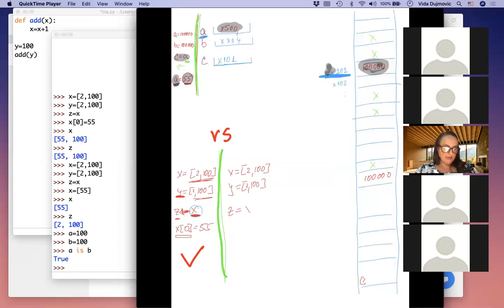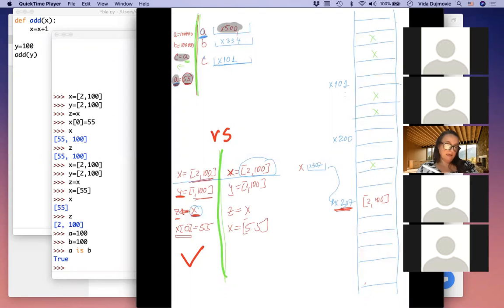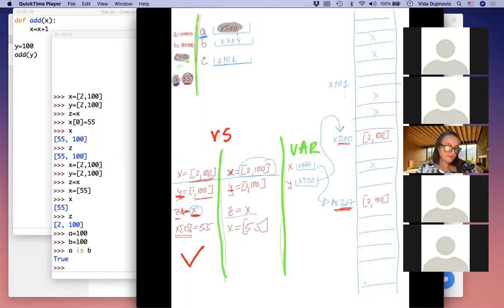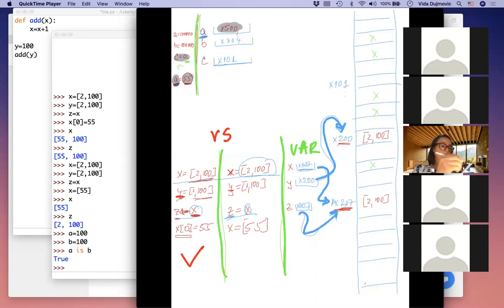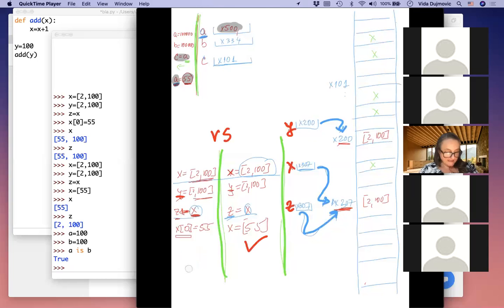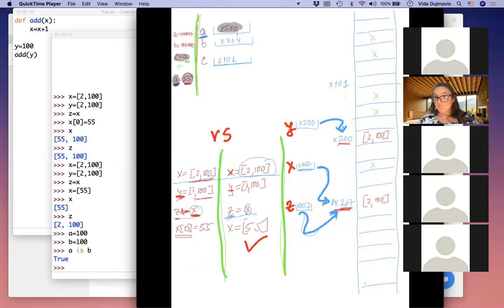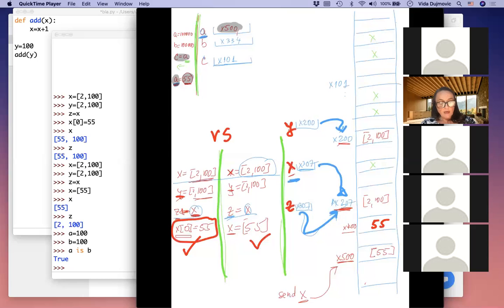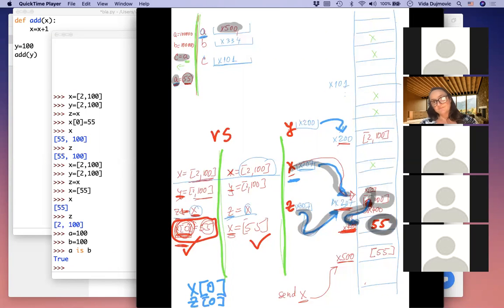Lec 10: supplemental material on memory (10 min)